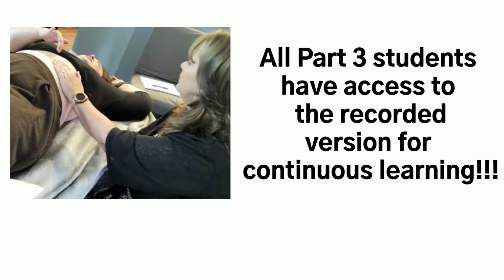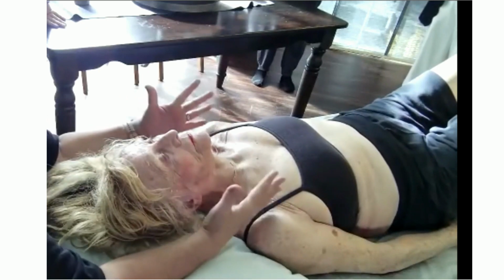join in and see how our live and virtual class flows! 1080p